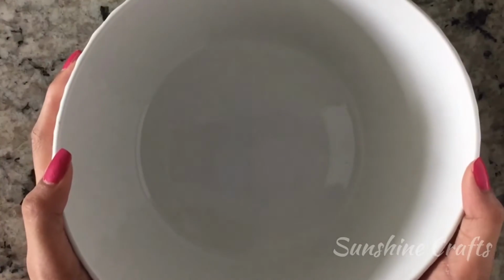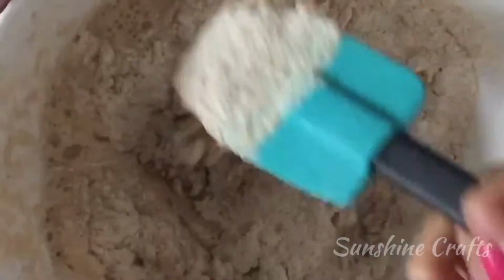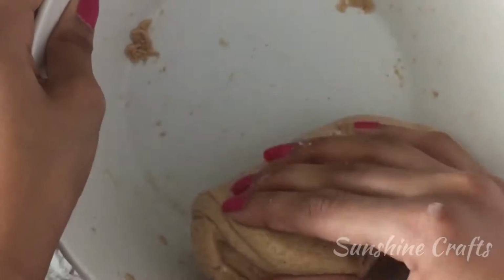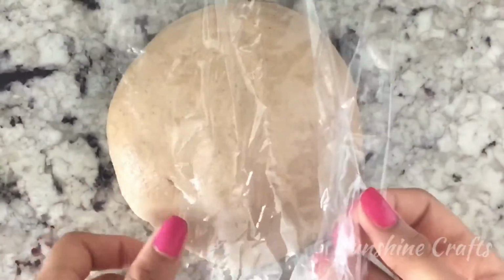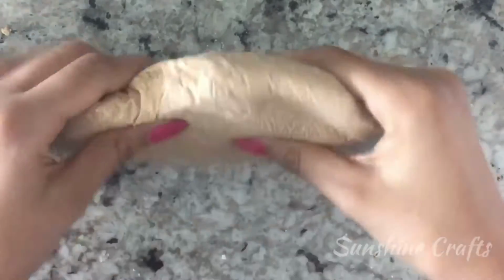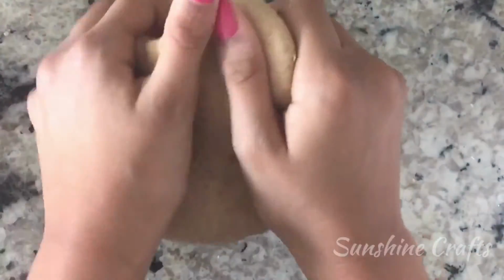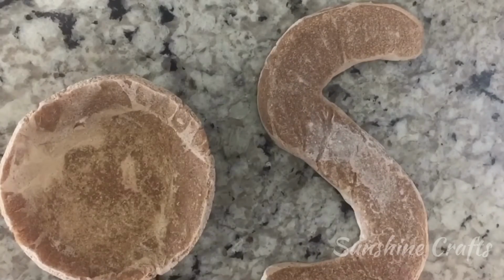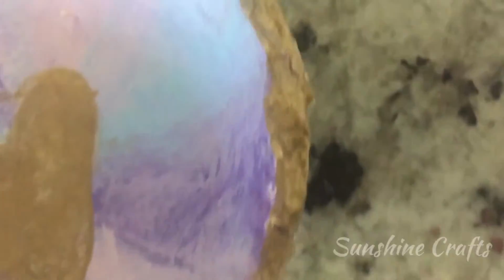How to make SALT DOUGH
Salt dough is a fun and easy way to keep you busy at home. No need for the oven unless you just can’t wait to see your creations.Remember that you can double the quantity or cut it in half depending on how much you need.

Step one:mix together 1 cup of flour and half a cup of salt.
Step two gradually add 1/2 a cup of water to the mixture.
Your salt dough is ready. Follow the instructions in the video to see how to make something